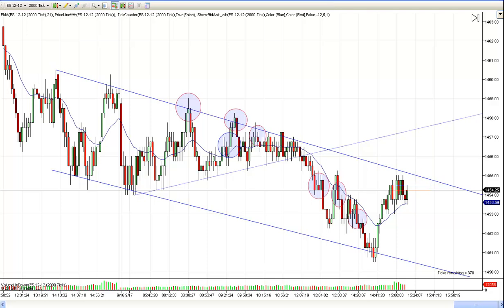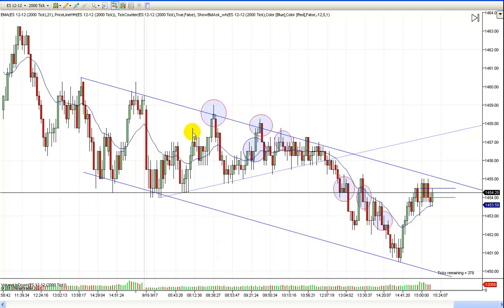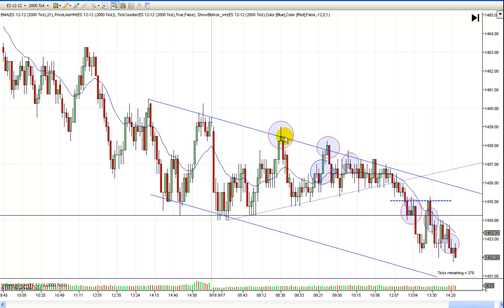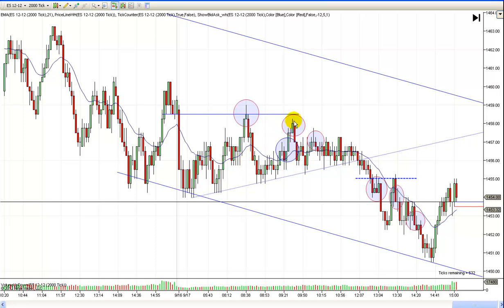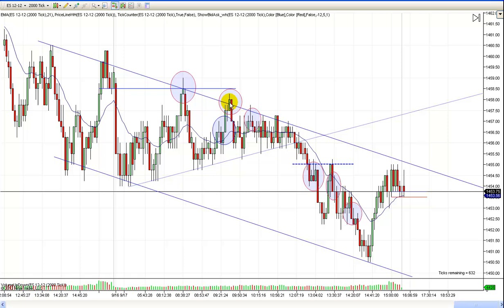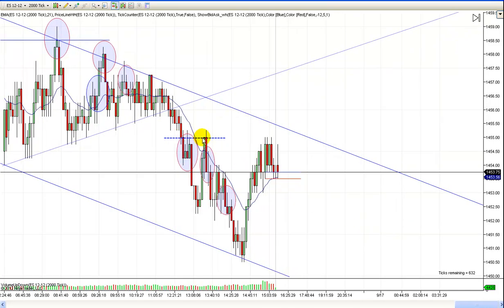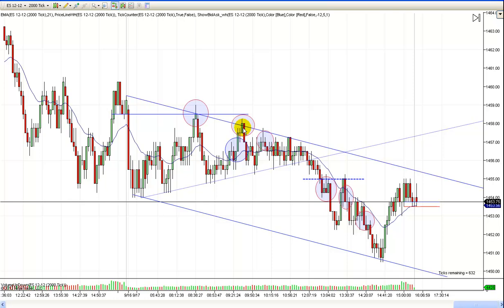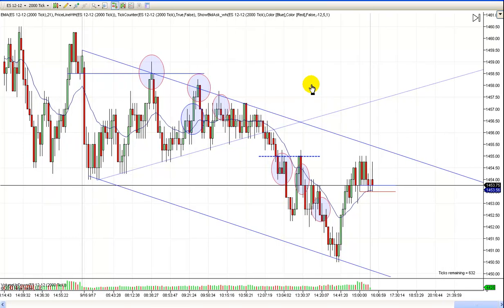Price Action Trading Chart Lesson for Monday 9-17-12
This is our price action chart lesson for Monday 9-17-12.  Futures, stocks and forex trading contains substantial risk and is not for every investor. An investor could potentially lose all or more than their initial investment. Risk capital is money that can be lost without jeopardizing ones’ financial security or life style. Only risk capital should be used for trading and only those with sufficient risk capital should consider trading. Past performance is not necessarily indicative of future results. Our full risk disclosure can be found